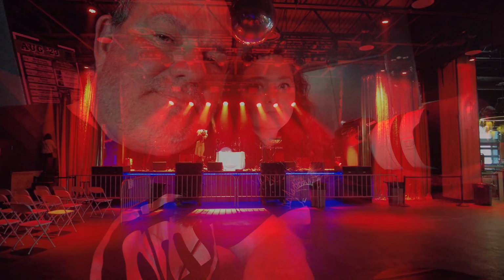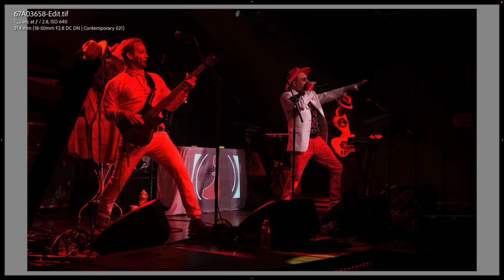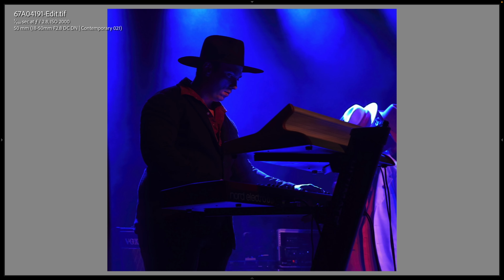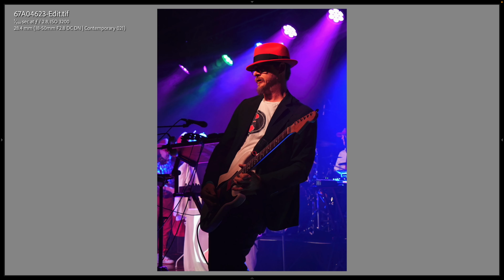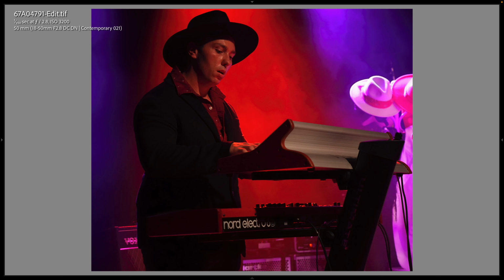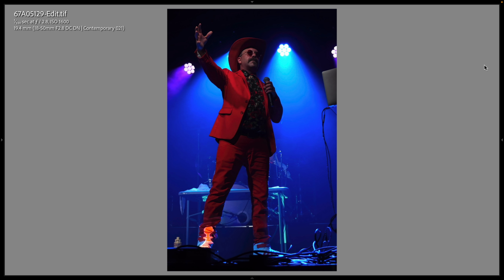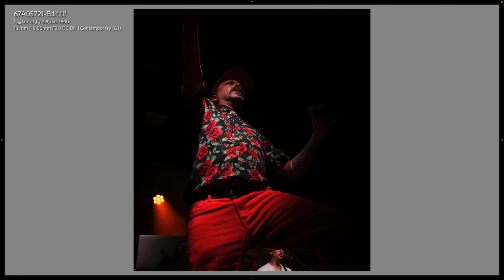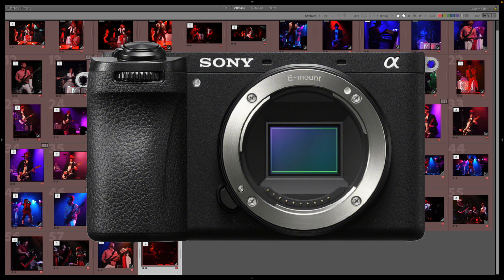Sony a6700 Live Music Photography Red Pawn! Sigma 18-50 2.8 Lens!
I tried out my new Sony a6700 for the first time doing Live Music Photography with my new Sigma 18-50 f/2.8 zoom lens. I also brought my full-frame Canon R6 Mark II with me just in case the a6700 couldn't do the job but the little Sony handled the work with no problems!